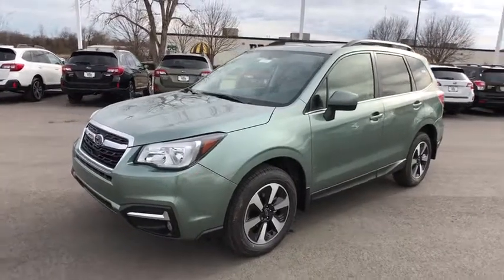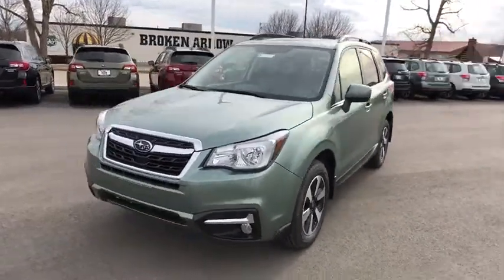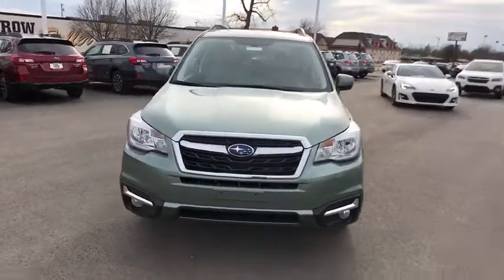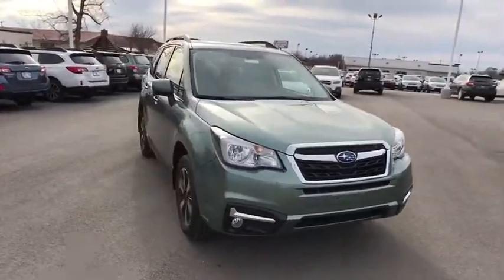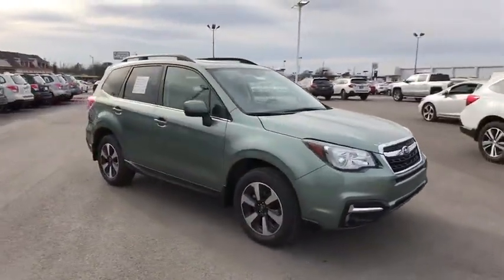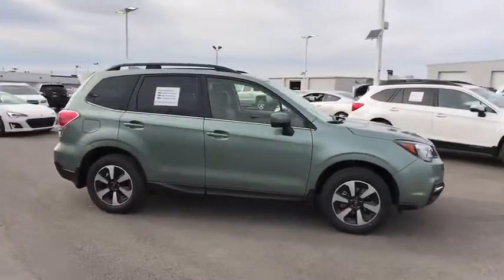2018 Subaru Forester Tulsa, Broken Arrow, Owasso, Bixby, Green Country, OK S81263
2018 Subaru Forester

Ferguson Superstore
1601 N Elm Place

$2,272 off MSRP! 2018 Subaru Forester 2.5i LimitedPriced below KBB Fair Purchase Price! 32/26 Highway/City MPGAt Ferguson, we are Upfront and Simple. We offer our best price to everyone, the first time. The only additional fee you pay is a $379 documentation charge.